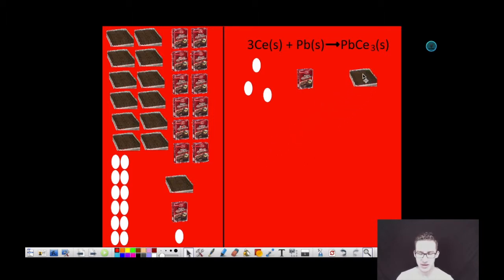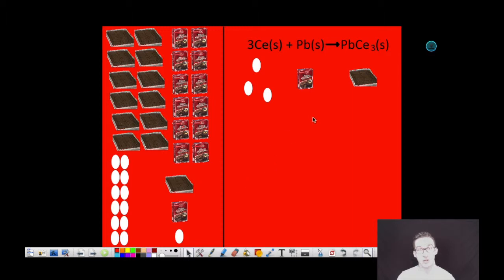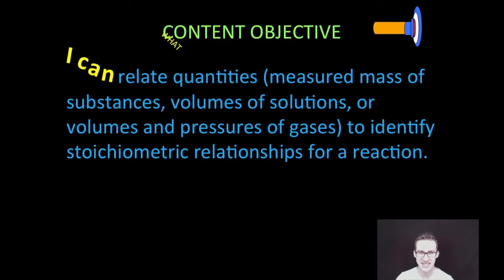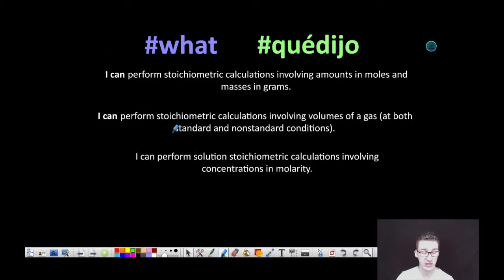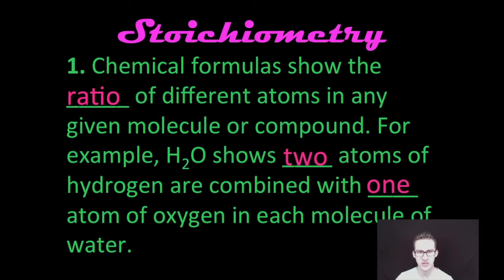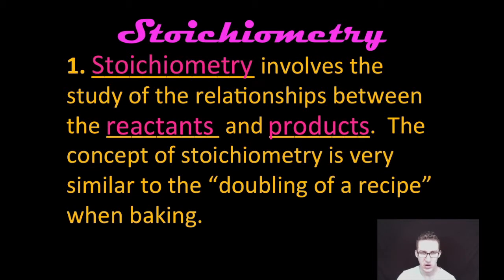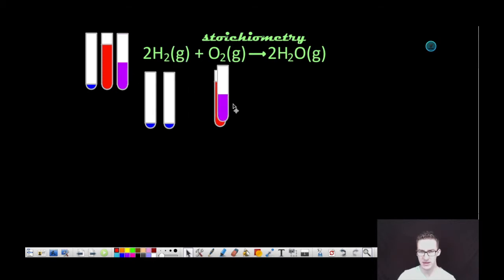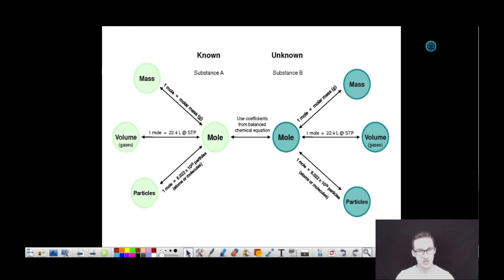Unit 2 Pages 4-6 Notes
This video is about Unit 2 Pages 4-6 Notes